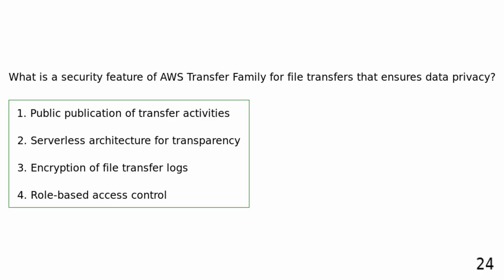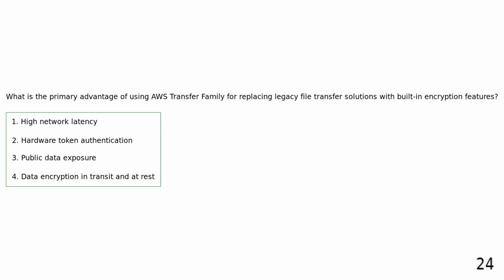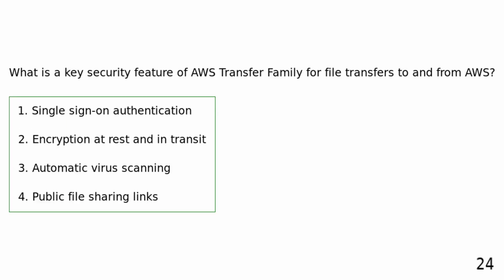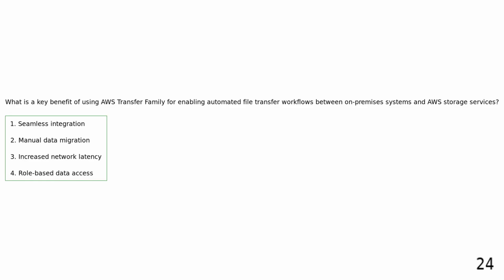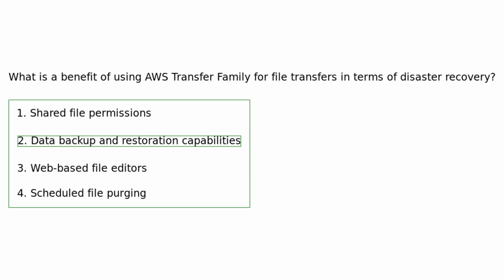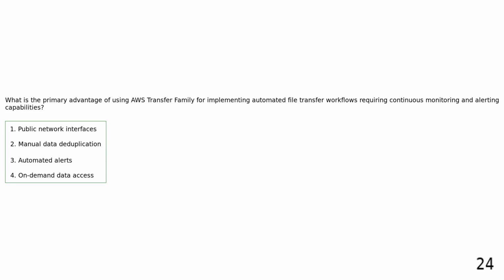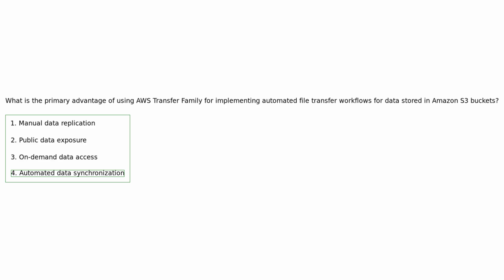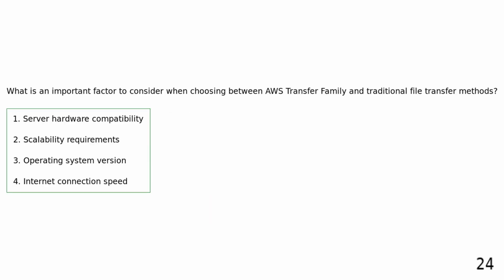AWS Transfer Family - Quiz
AWS Transfer Family